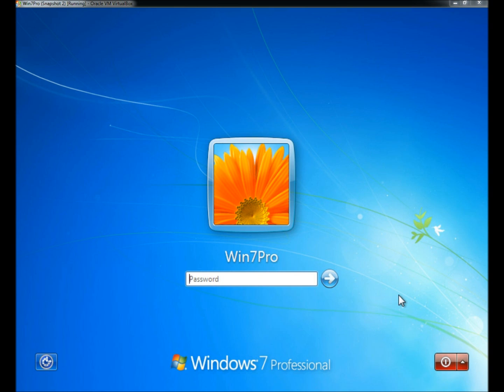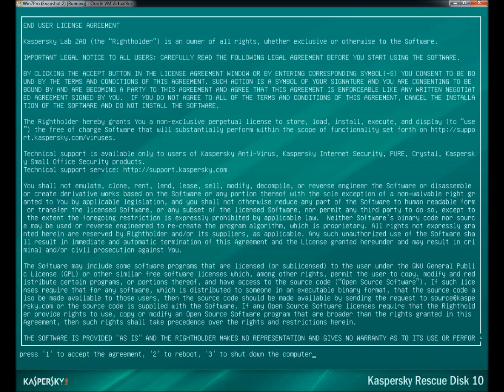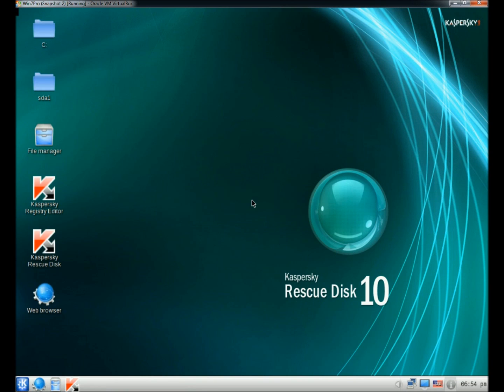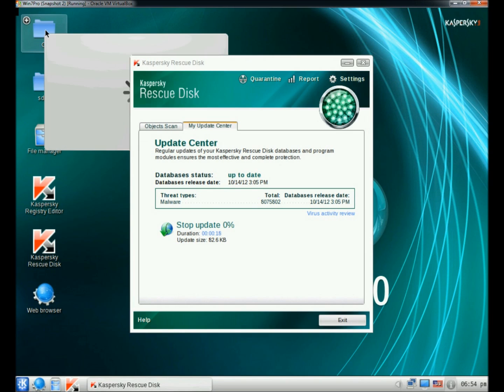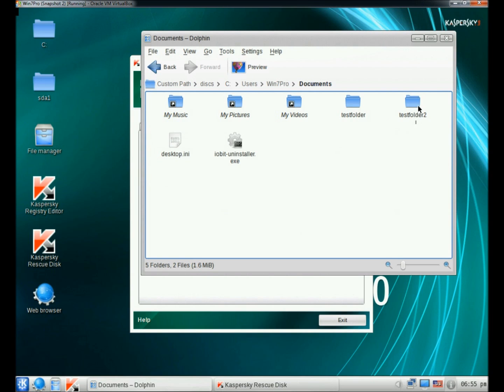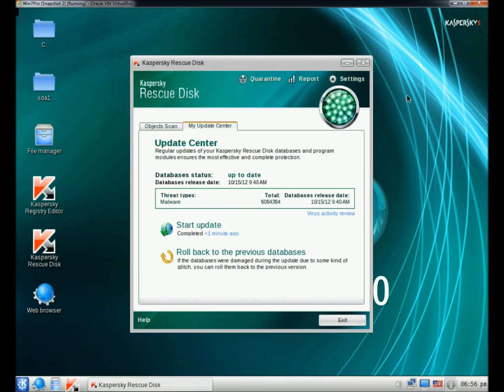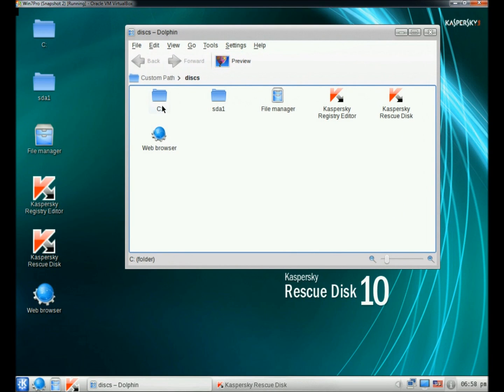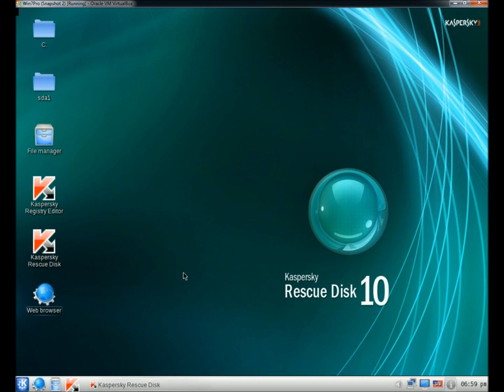Kaspersky Rescue Disk: Bootable File Recovery / Virus Scanner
This is the second in a series covering live cd's. You may also have heard them referred to as rescue disks or bootable disks. Live cd's are very useful to technicians who are working on a computer that will not boot into Windows, or when they are working on a computer that is so badly infected with viruses that a typical antivirus can't remove them effectively. Live cd's are also great for data recovery, password recovery and resets and diagnostics as well.

I would suggest downloading the ISO image, burning it to disk, and playing around with the program to learn it's features and capabilities.

If you are having trouble or don't know how to burn an ISO to disk, please see my video on Imgburn.